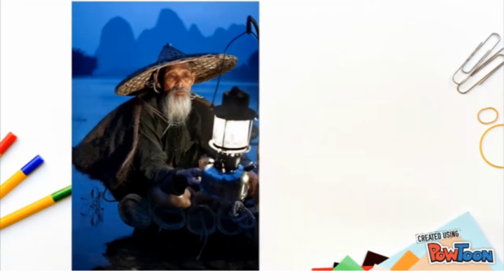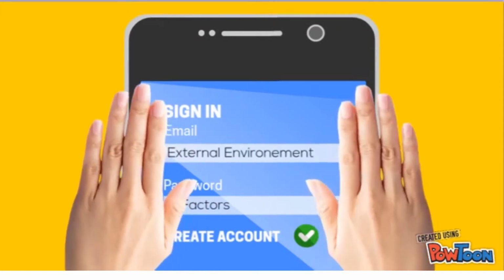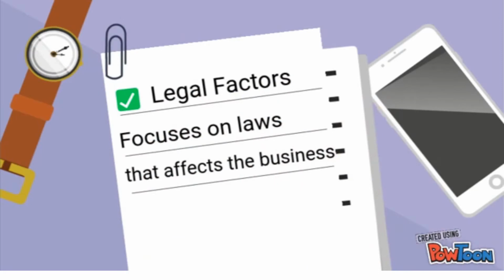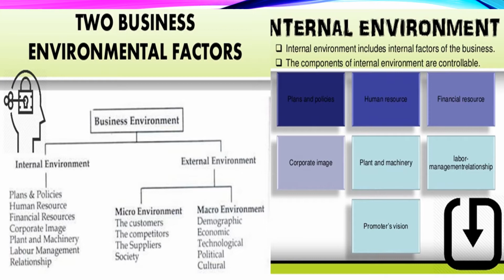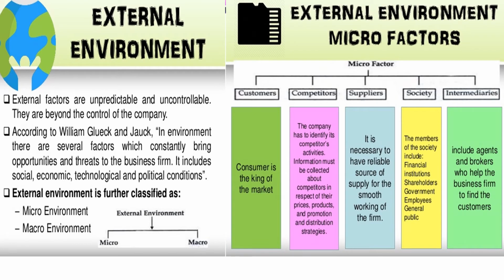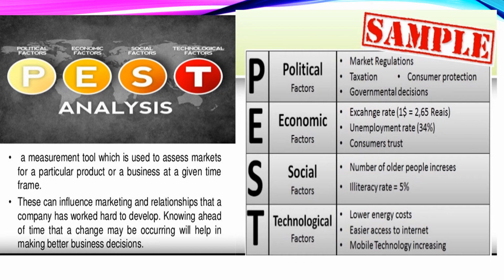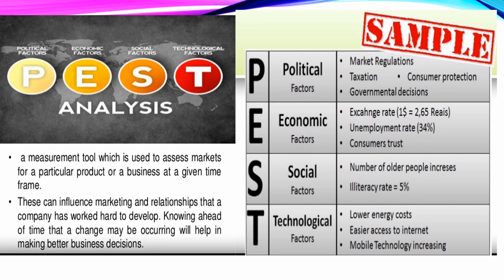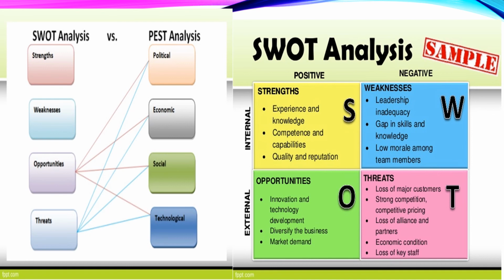ORGANIZATION AND MANAGEMENT 12 WEEK 3 VIDEO